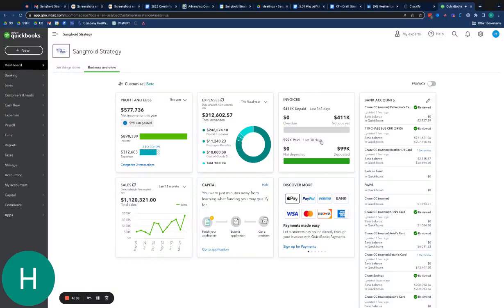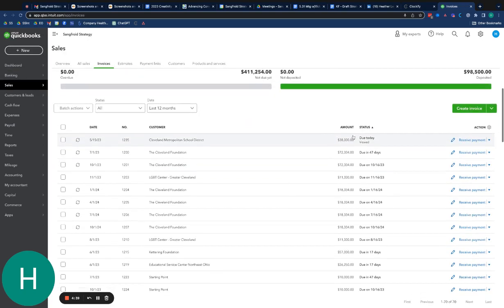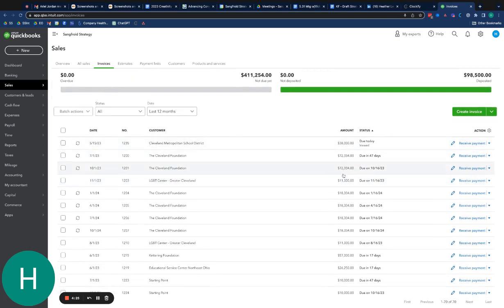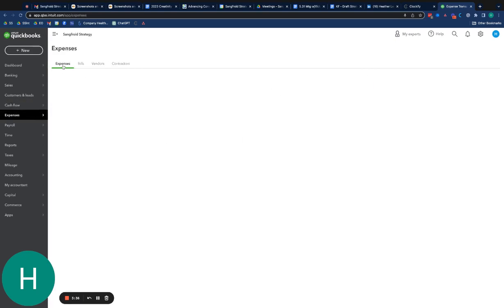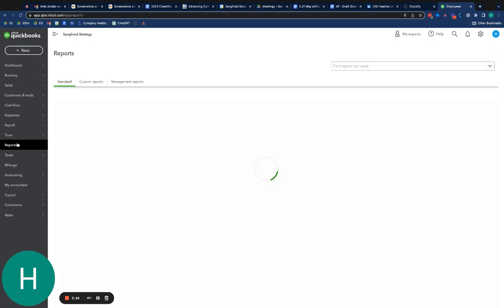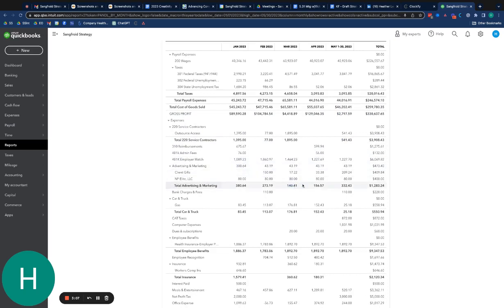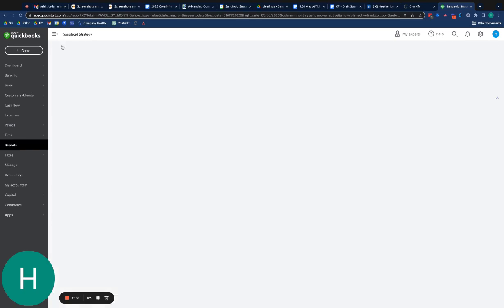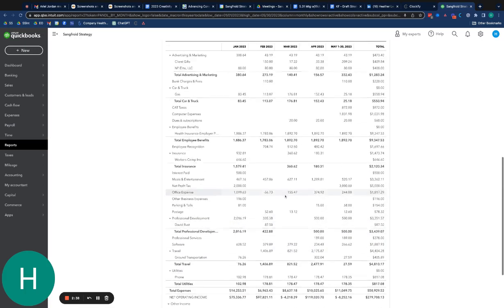QuickBooks Expert Review by Heather Lenz - SelectSoftware Reviews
Learn more about the functionalities of QuickBooks through this video review by Heather Lenz.